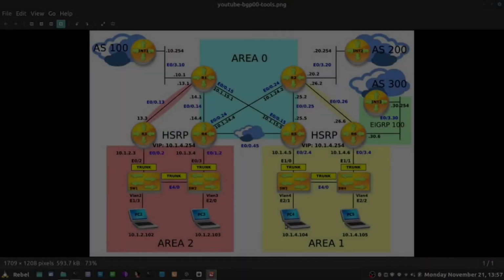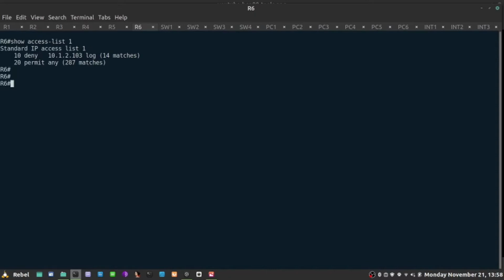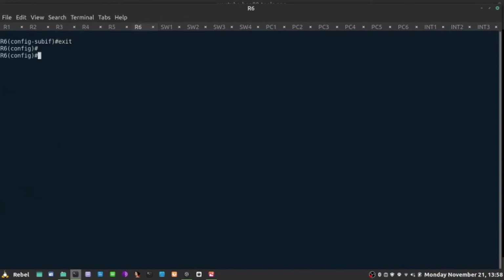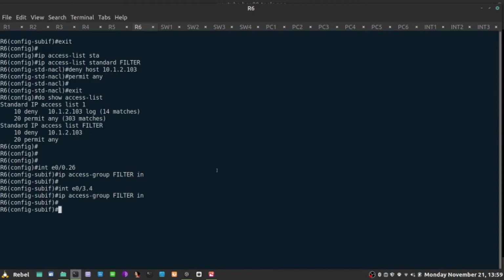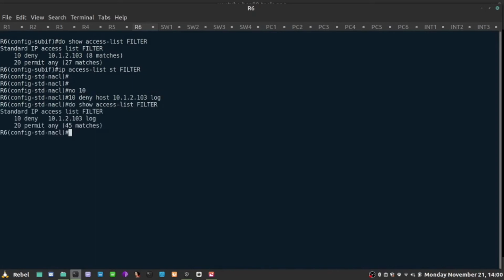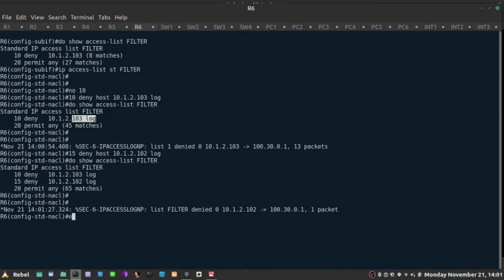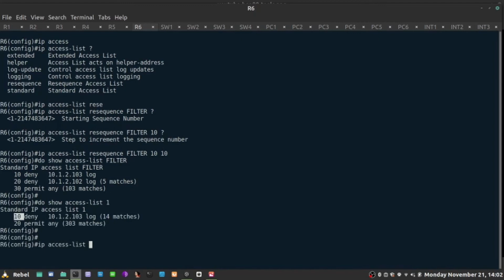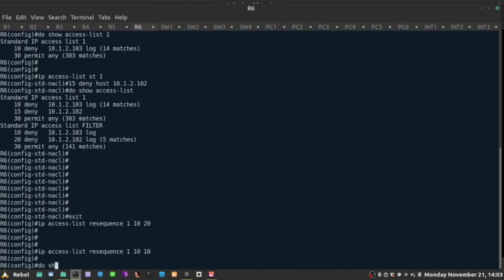66 - IOS Tools: Standard IP ACL (named)